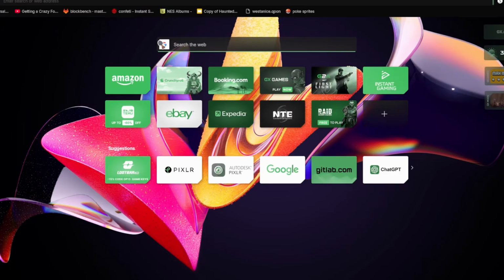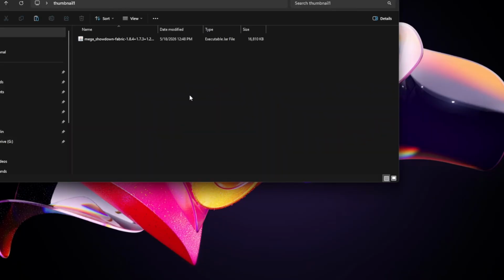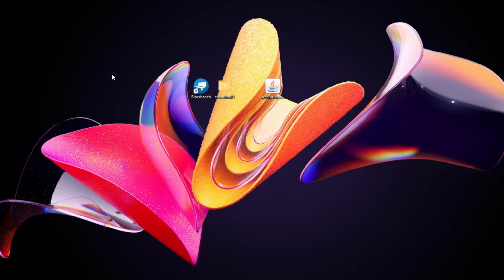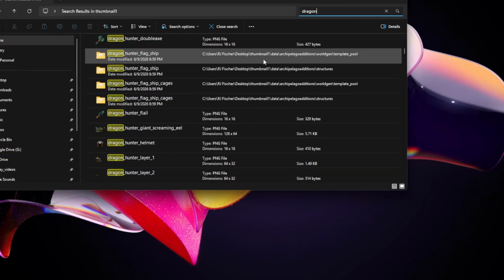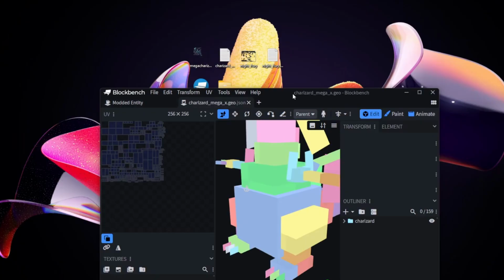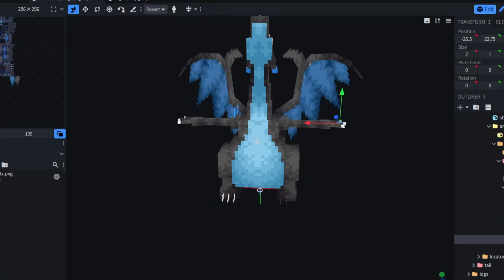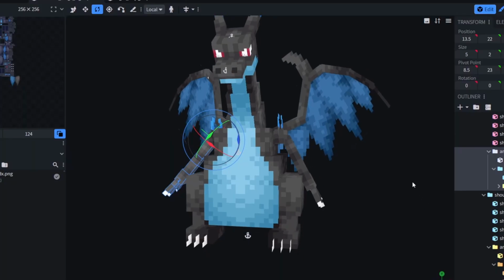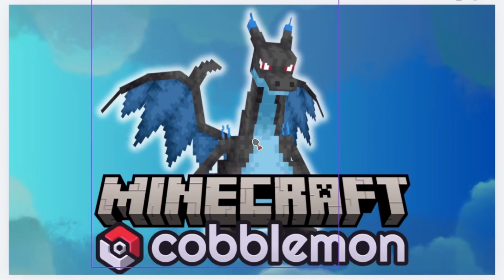How To Put Modded Minecraft Creatures in Your Thumbnails!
In this tutorial, I'll show you how to add modded Minecraft mobs to your YouTube thumbnails using Blockbench. Whether you're making thumbnails for Cobblemon, modpacks, or any other Minecraft mod, this step-by-step guide will help you create clean, high-quality thumbnails that stand out.

All music Comes form ​⁠ @GlitchxCity